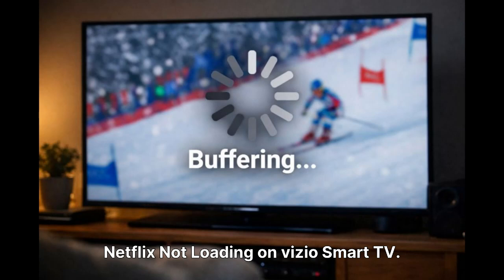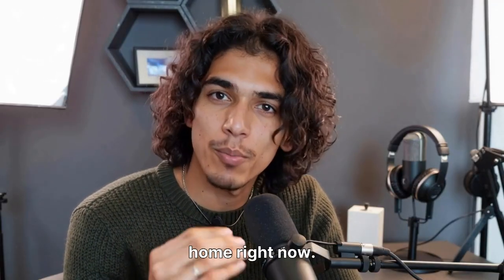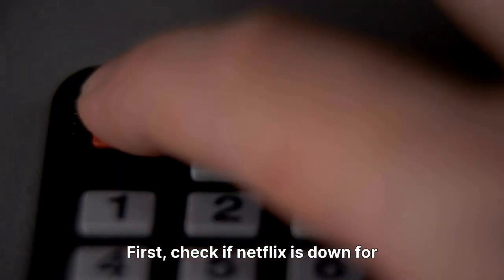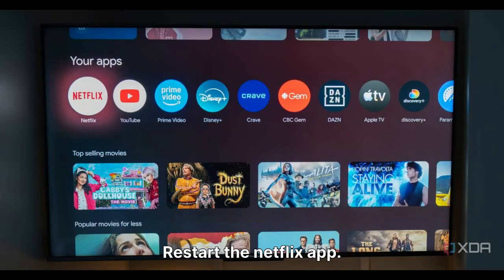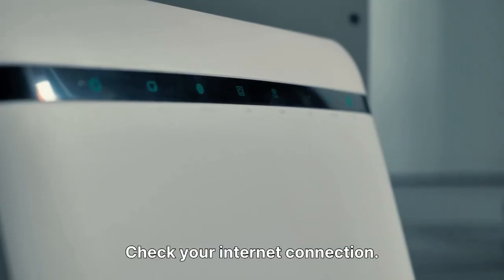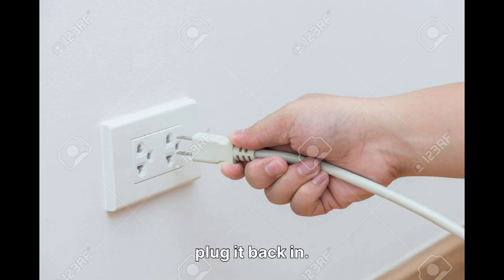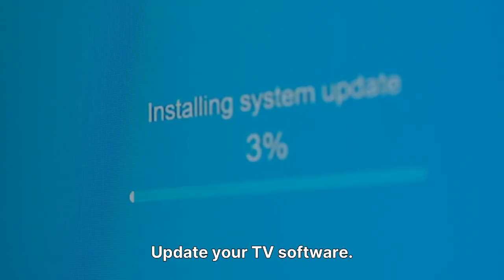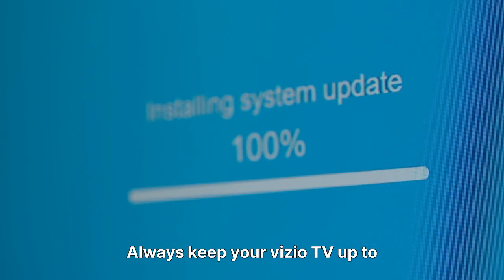Netflix Not Loading on Smart TV – Buffering and App Fix (Complete Guide)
Is Netflix Not Loading on Smart TV – Buffering and App Fix becoming a frustrating problem for you? If your Netflix app keeps buffering, freezing, or simply won’t load on your smart TV, this video will show you the best solutions to fix it quickly.

In this guide, we explain the most common reasons behind Netflix Not Loading on Smart TV – Buffering and App Fix, including internet connection issues, outdated apps, cache problems, and device glitches. You’ll learn simple troubleshooting steps that can get your Netflix working again in just a few minutes.

Whether you are using Samsung, LG, Sony, TCL, Hisense, or other Smart TVs, these methods can help resolve Netflix Not Loading on Smart TV – Buffering and App Fix problems. Follow this step-by-step guide to stop buffering, fix the app, and enjoy smooth streaming again.

Watch till the end to learn all the proven methods to solve Netflix Not Loading on Smart TV – Buffering and App Fix and get your Netflix running perfectly.